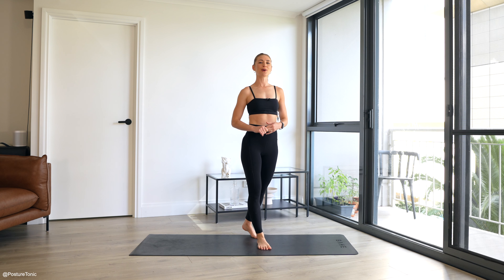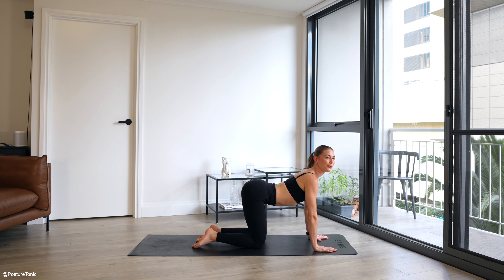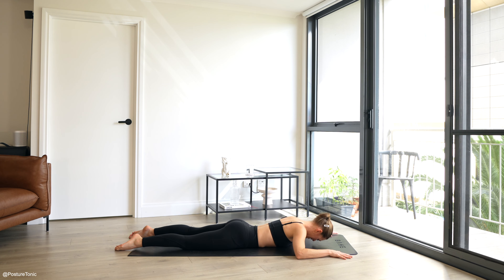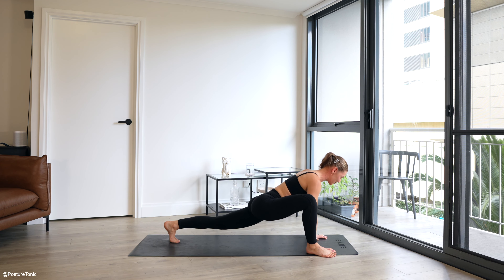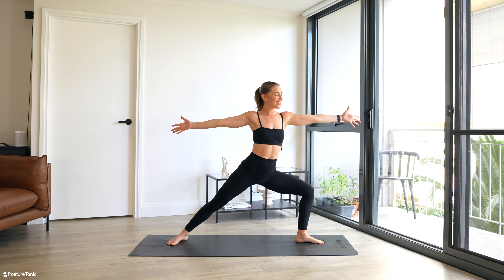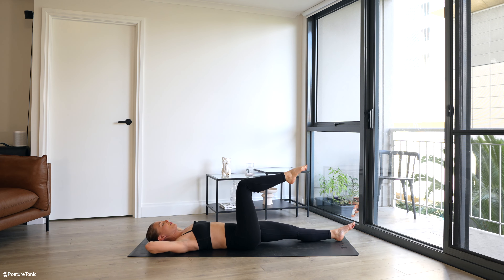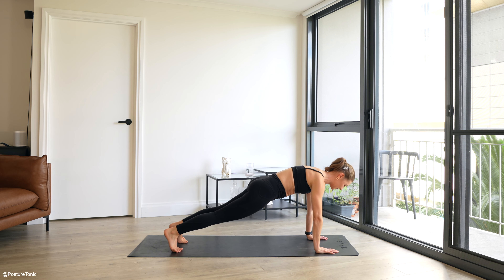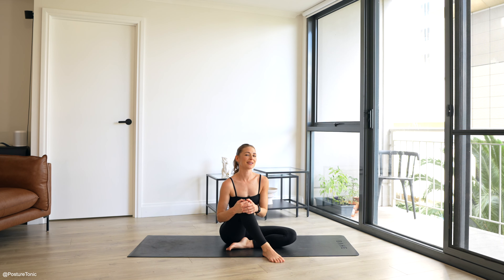50 min GENTLE PILATES | Full body | Low impact, no equipment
A slow and gentle Pilates class that is perfect for when you want to give your body a little stretch and a little love to your body. We will still feel a gentle burn in some sculpting Pilates exercises but there is so many stretches threaded throughout with slow pacing and calming music. You will feel completely brand new when you finish the class!
Jacinta x

🥰 Optional - Show support with super thanks! (button above) Buy me a chai latte to keep my channel and my energy going :)